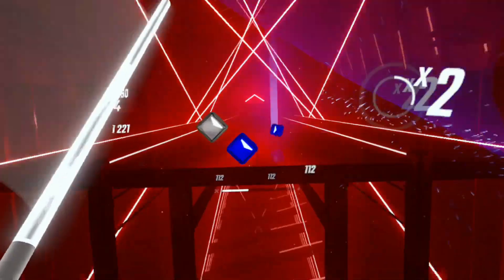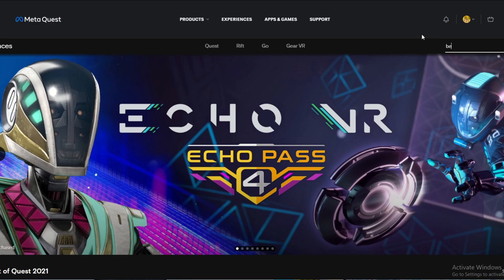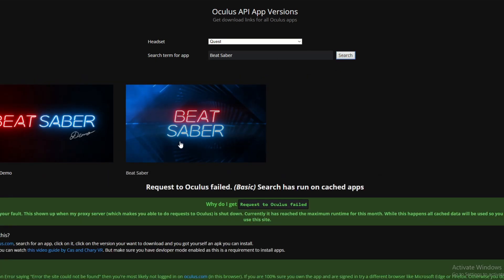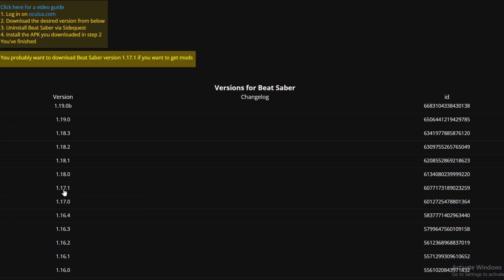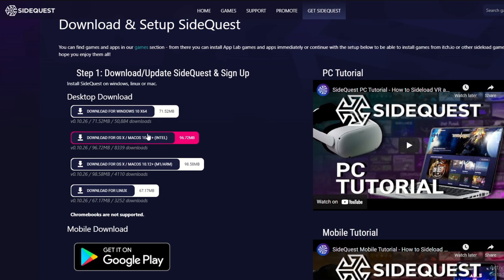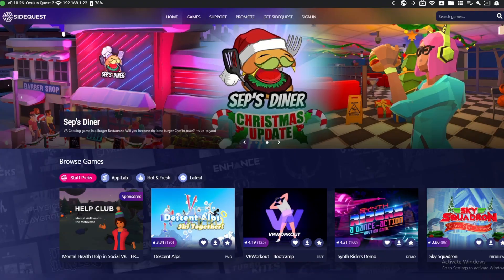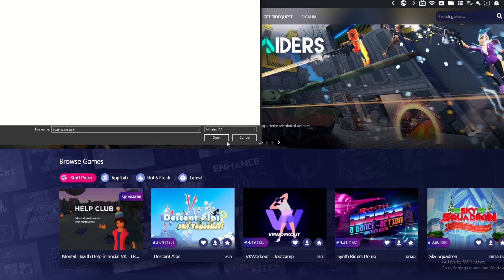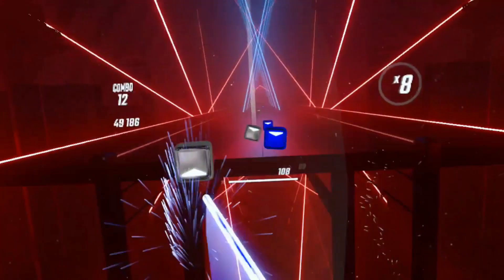How to Downgrade Beat Saber on Oculus Quest 2! Downgrade Beat Saber 1.19 to 1.17 (2022 Tutorial)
It took me hours to make this video but less than a second for you 👍 leave a like so why not.

In this Video I showed you How to downgrade Beatsaber on Meta Quest 2. I showed you How to downgrade 1.19 Beat Saber to 1.17 Beat saber to use with BMBF to get Custom Songs and Mods. This tutorial will require you to purchase Beat Saber from the Oculus/Meta store, It will require you to download and setup sidequest. This video does not support Piracy in any way.

🌟LINKS🌟